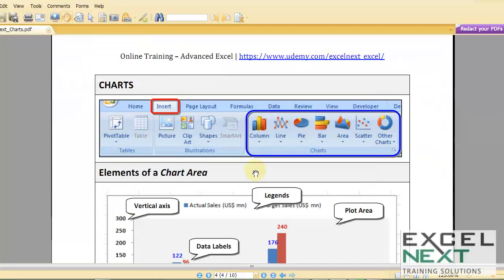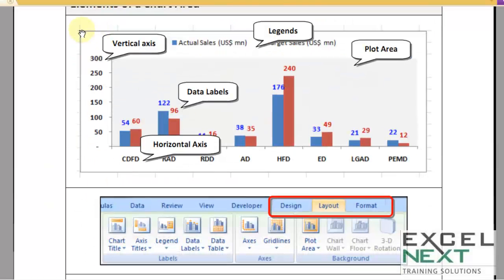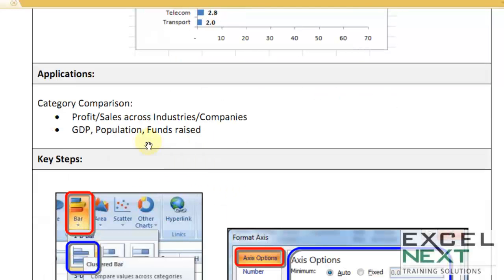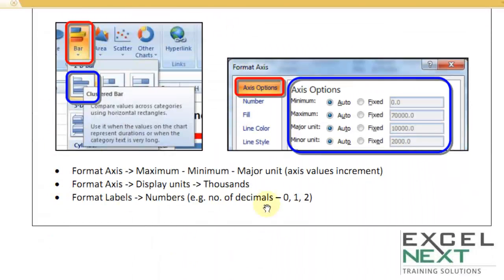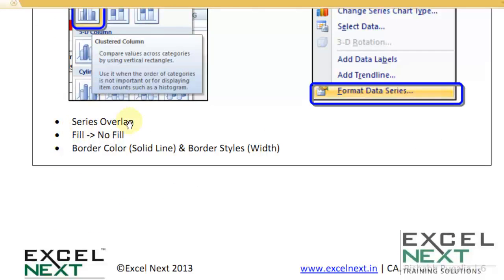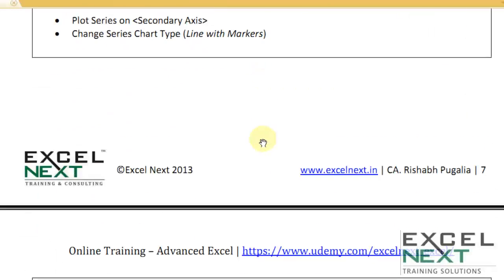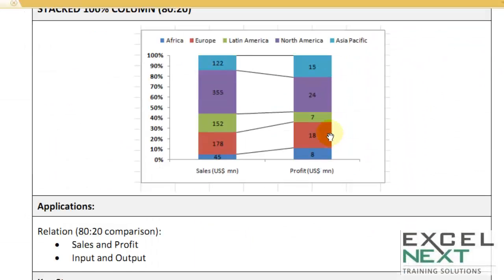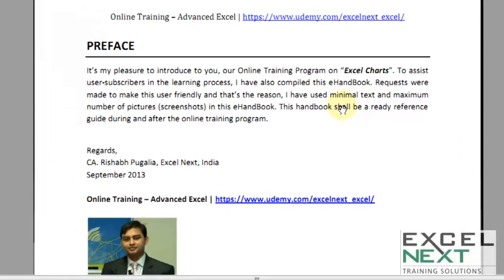Excel Charts - Online Training FREE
CA. Rishabh Pugalia (Founder, Excel Next) presents a crisp Online Training Program on Excel Charts.

The program covers popular charts like Thermometer Charts, Exploded Pie Charts, 2-axis Charts, 80:20 Stacked Column Charts, Trendline in addition to intricate settings and shortcuts. And it's all FREE.

The accompanying eHandBook will help you recollect the steps to make these Special Charts and it also enumerates the key application areas. In other words, when to use which chart.